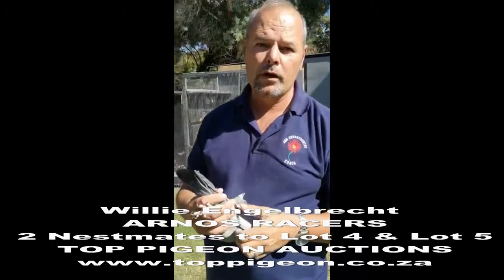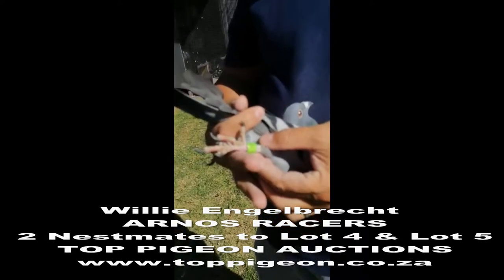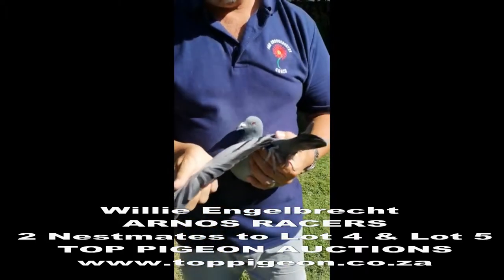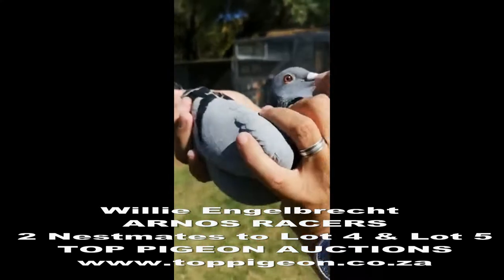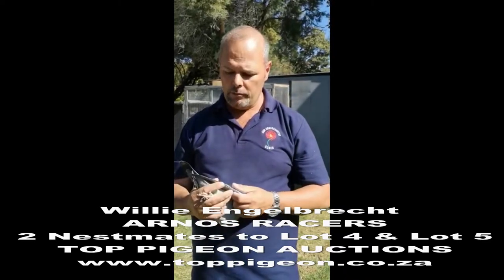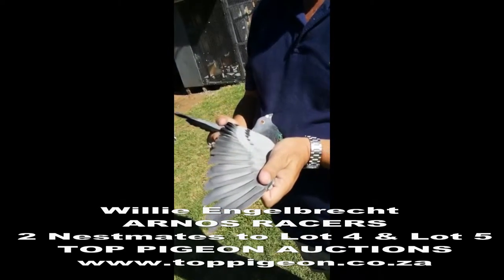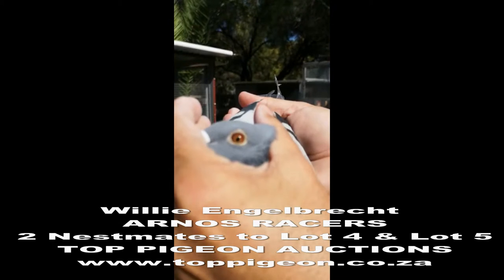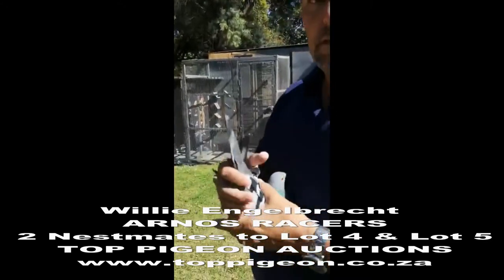Willie Engelbrecht ARNOS RACERS TOP PIGEON AUCTION Lot 4 & Lot5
Willie Engelbrecht ARNOS RACERS TOP PIGEON AUCTION Lot 4 & Lot 5